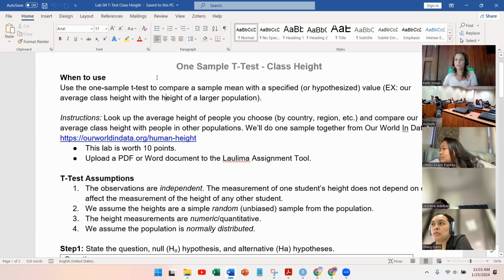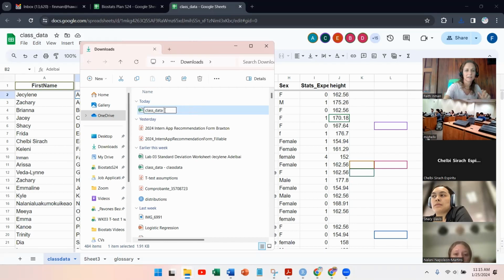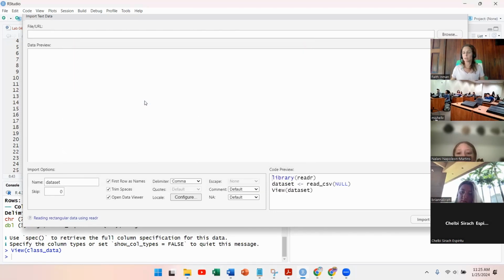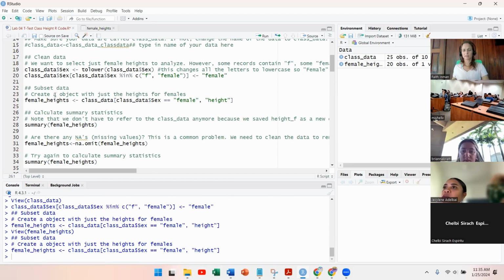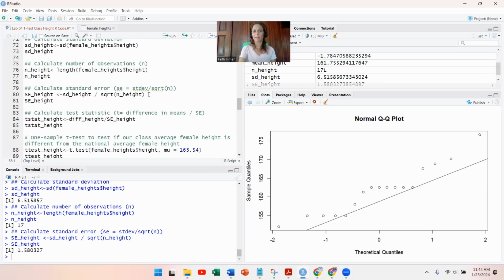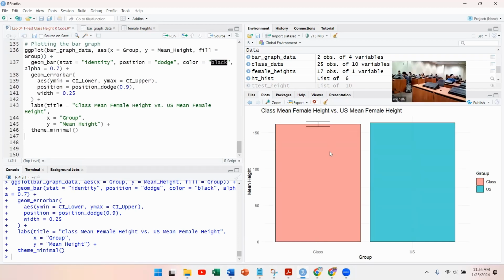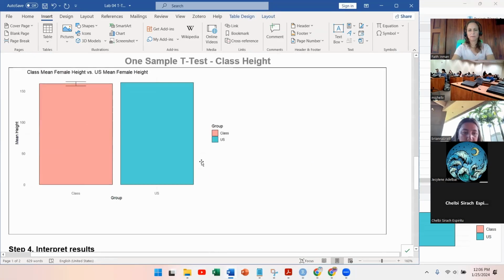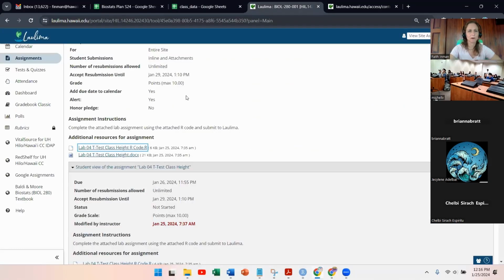Biostats t test height R lab